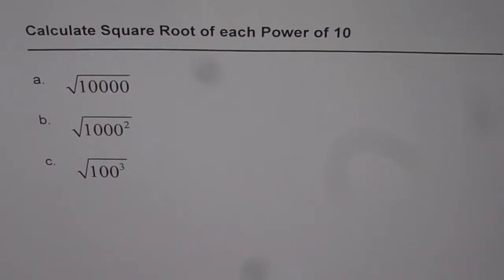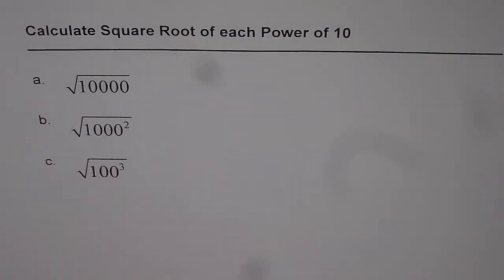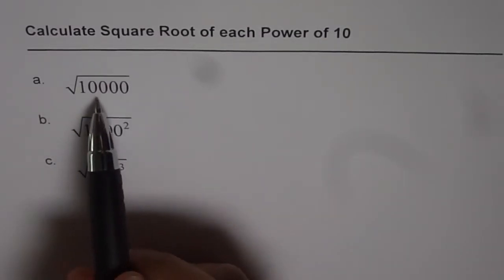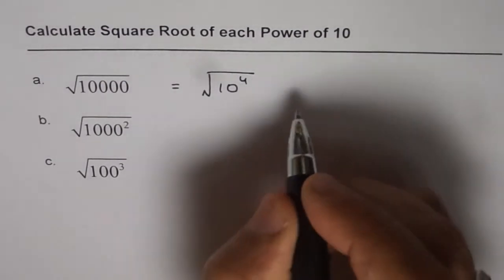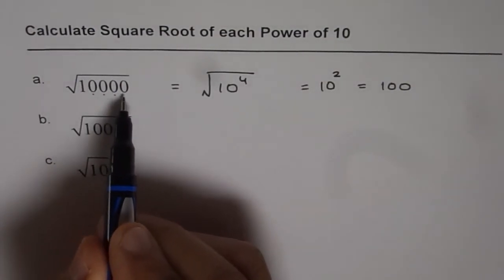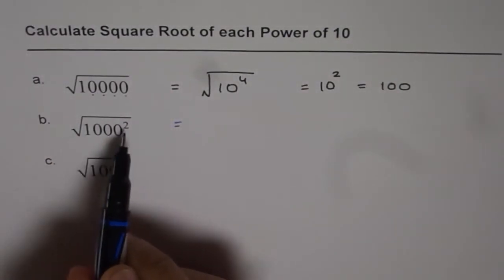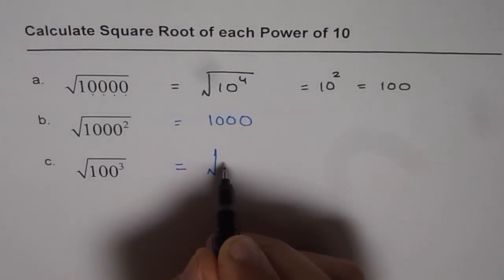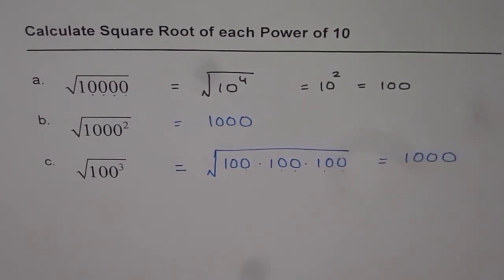Square Root of Ten Powers